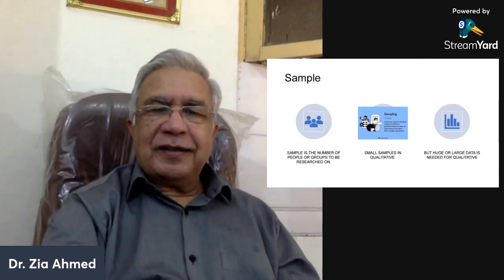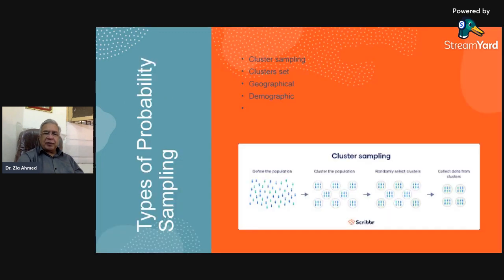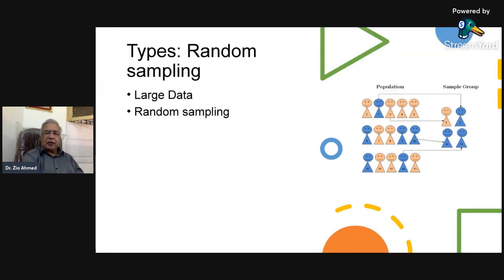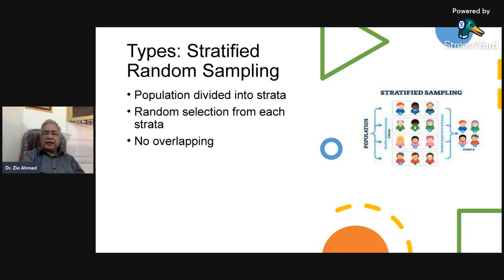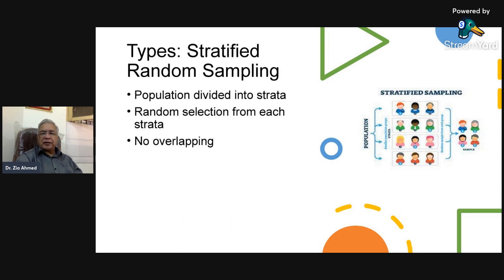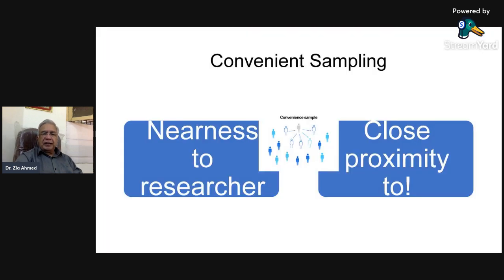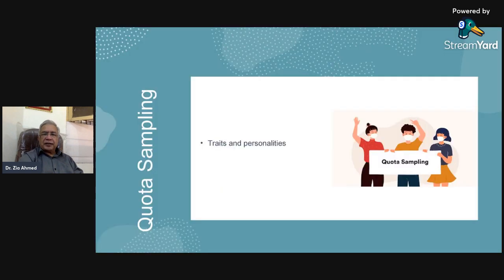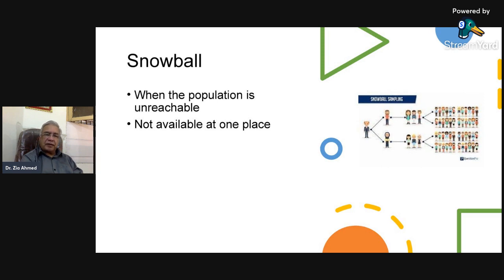Intro to Sampling Methods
This video introduces briefly the Sampling methods in quantitative Research